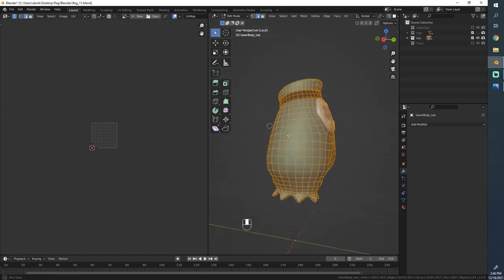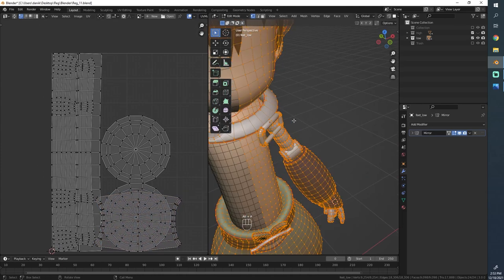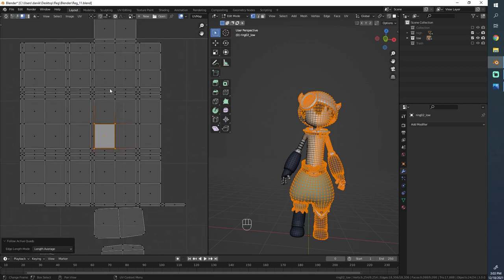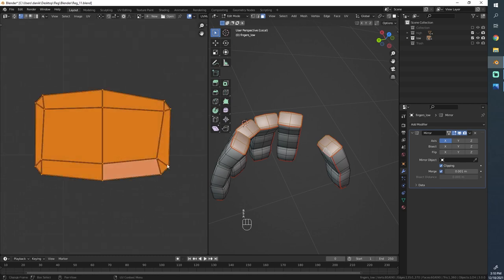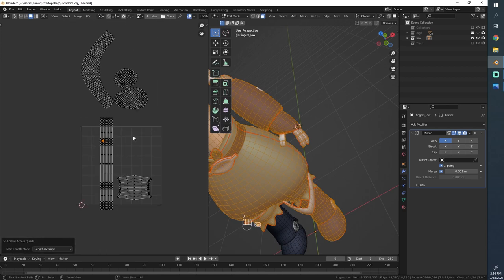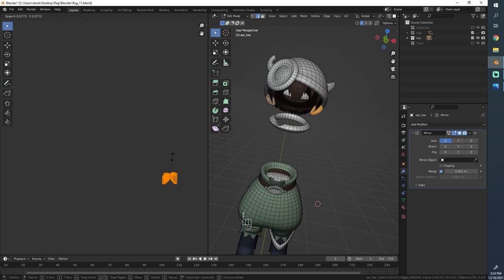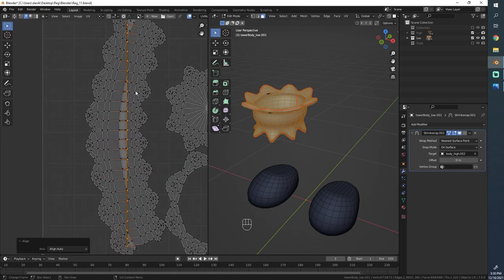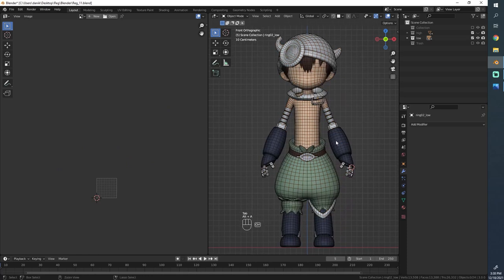[#31] Blender 3.0 Character Modeling Tutorial - UV Mapping 02 [2022]